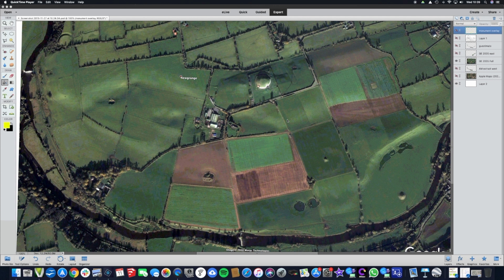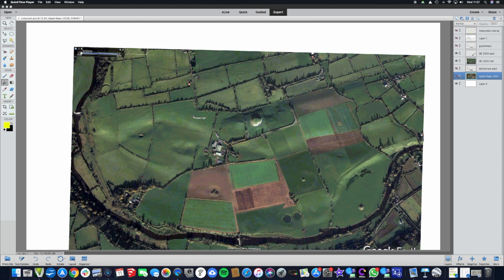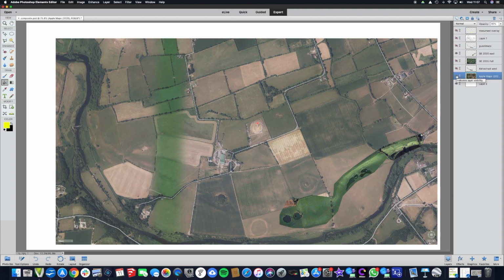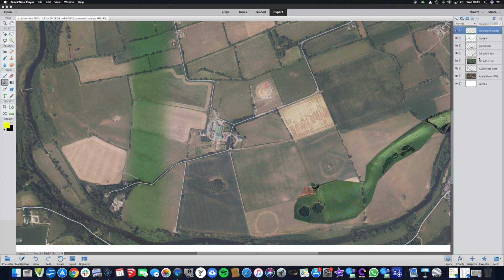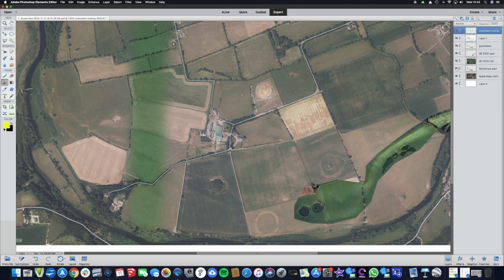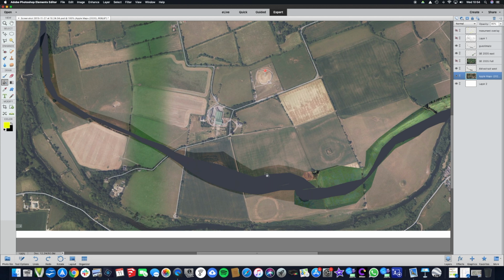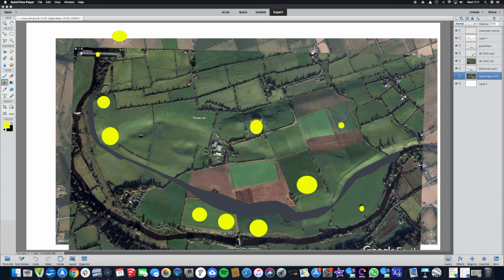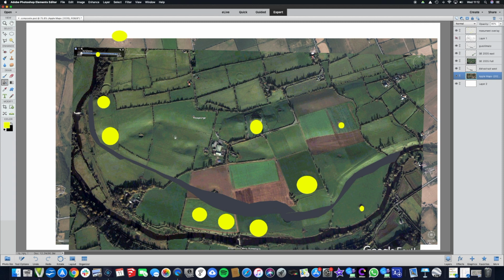river courses PMN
bru na boinne early river delta landscape discussion